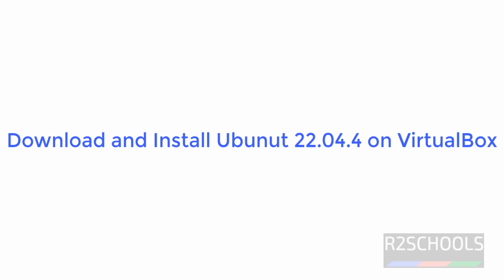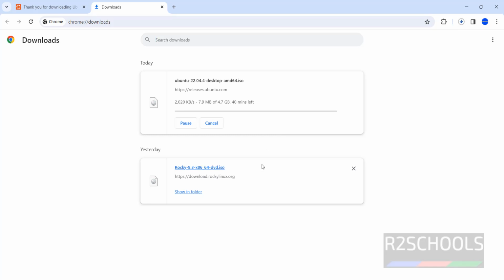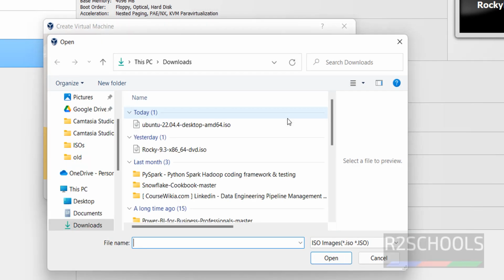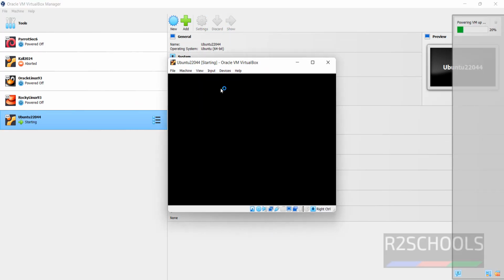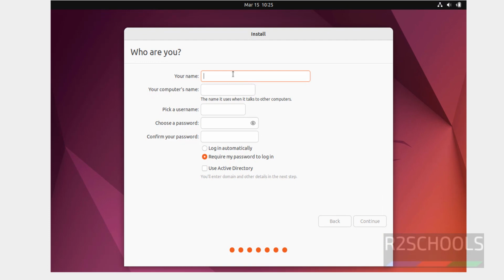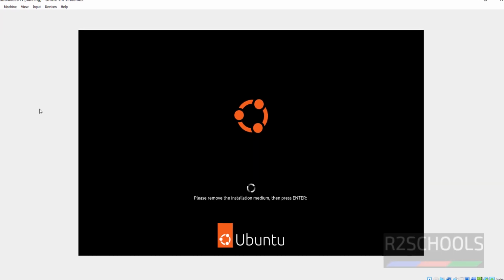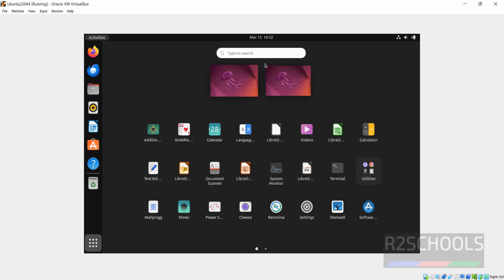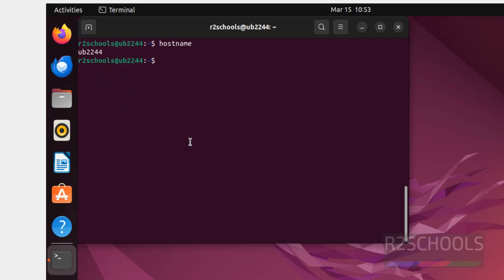How to download and install Ubuntu 22.04.4 on VirtualBox | Install Ubuntu 22.04 LTS in VirtualBox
In this video, we will see How to download and install Ubuntu 22.04.4 LTS on VirtualBox step by step.

How to download and install Ubuntu 22.04.4 LTS on VirtualBox,
Download and Install Ubuntu 22.04.4 LTS on VirtualBox,
Download Ubuntu 22.04.4 LTS,Install Ubuntu 22.04.4 LTS on VirtualBox,
How to download and install Ubuntu 22.04.4 LTS,
How to download and install Ubuntu 22.04.4 LTS on VirtualBox step by step,
Install Ubuntu 22.04.4 LTS,
How to download and install Ubuntu 22 LTS on VirtualBox,
Download and Install Ubuntu 22 LTS on VirtualBox,
Download Ubuntu 22 LTS,
Ubuntu 22.04.4 Download,
Download and install Ubuntu 22.04.4 on VirtualBox,
Download and Install Ubuntu 22.04.4 in VirtualBox,
Install Ubuntu 22.04 LTS on VirtualBox,
Ubuntu 22.04 ISO download,
Download Ubuntu DVD ISO,
Ubuntu Installation on VirtualBox,
Ubuntu 22.04 Installation on VirtualBox,